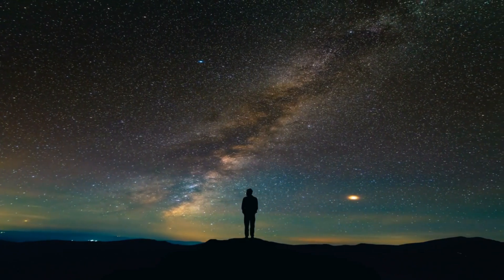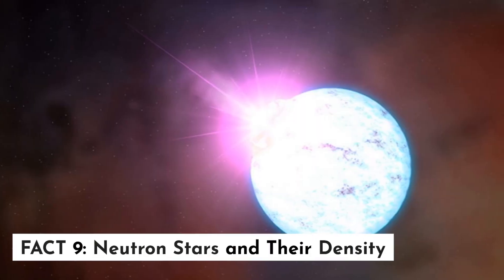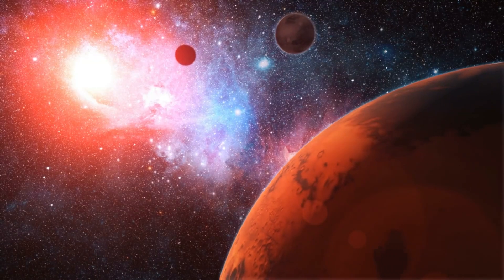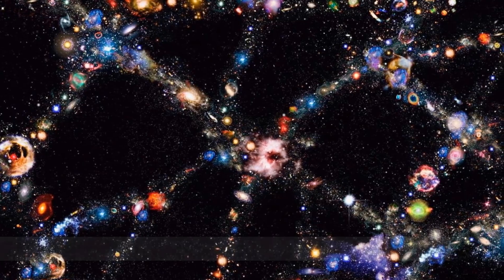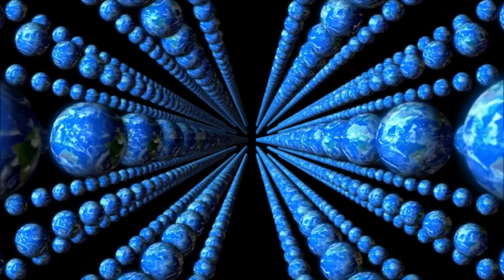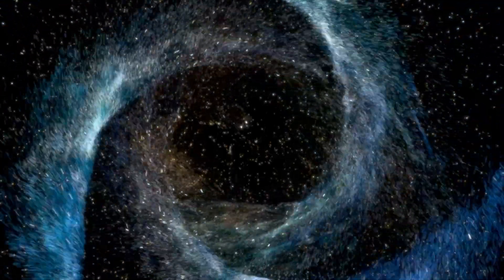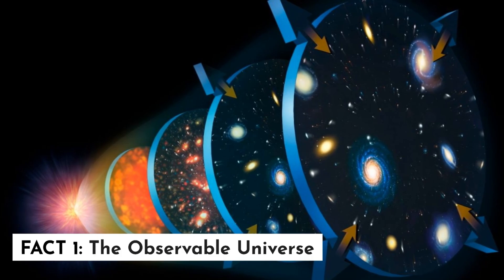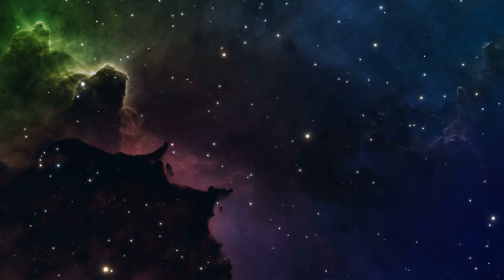Top 10 Mind-Blowing Facts About the Universe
Welcome to an awe-inspiring journey into the wonders of the universe. In this mind-expanding video, we reveal ten fascinating facts that showcase the vastness, complexity, and mysteries of the cosmos. From the mind-boggling size of the observable universe to the awe-inspiring phenomena of black holes and neutron stars, prepare to be captivated by the astonishing revelations about our place in the cosmos. Join us as we delve into the marvels of dark matter, the enigmatic expansion of space, and the cosmic dances of galaxies. Get ready to have your mind blown by the sheer grandeur and beauty of the universe that surrounds us.